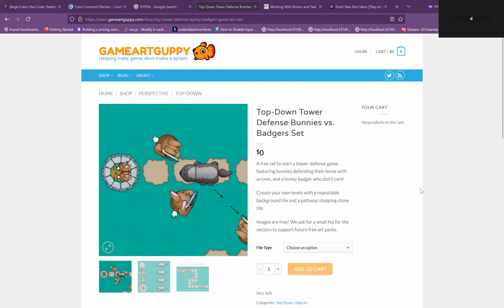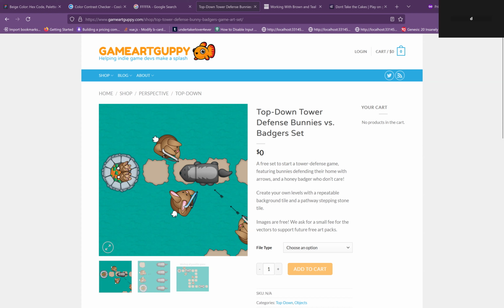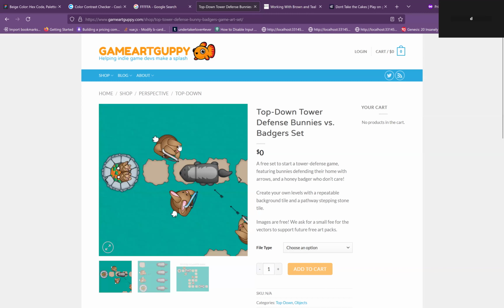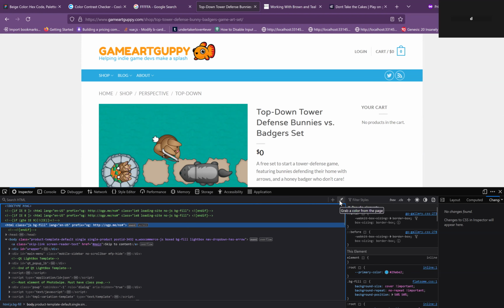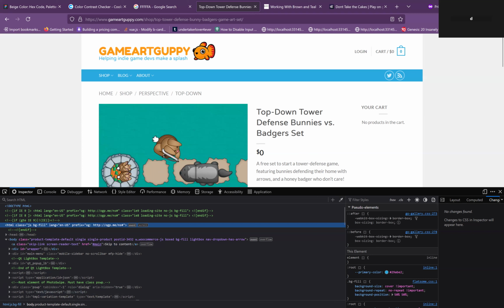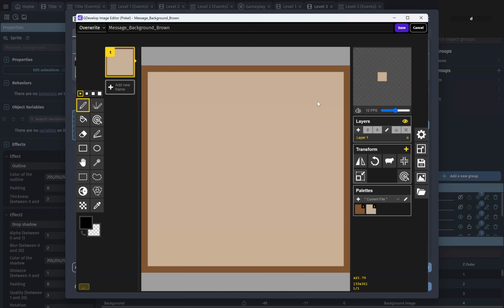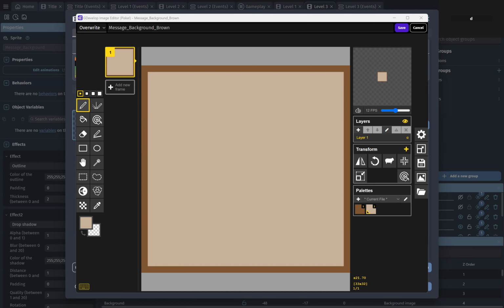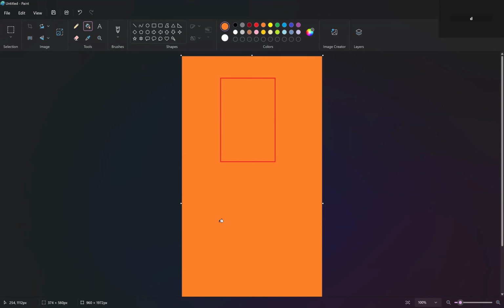Quick Game Dev Tip: Using a Color Picker for a Consistent Color Palette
In this video, I show you how I used a color picker tool to fix up some of the visual assets I'm using in my Don't Take the Cakes! game.

**Links:
- Game so far on GDevelop (in continual development! I warned you, it's messy!)
- My first book about how I made my first game in 2014